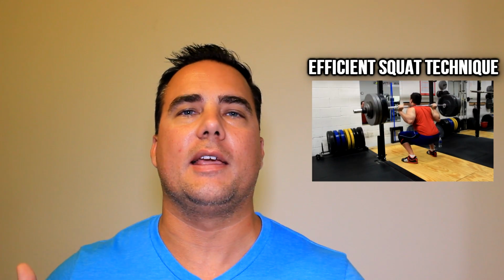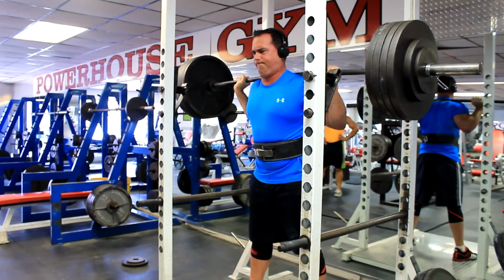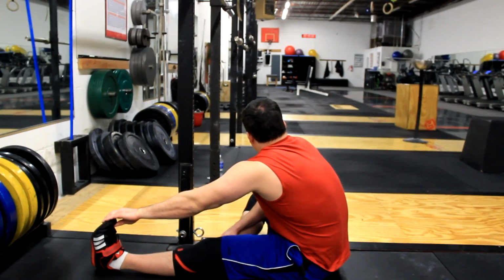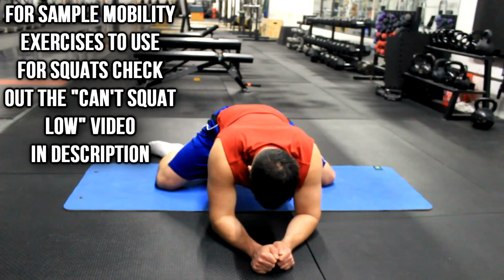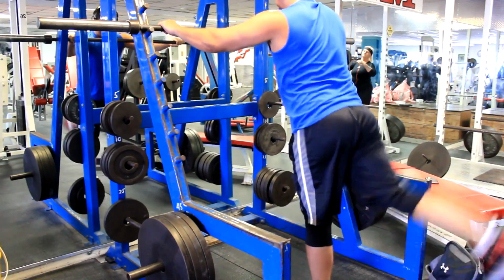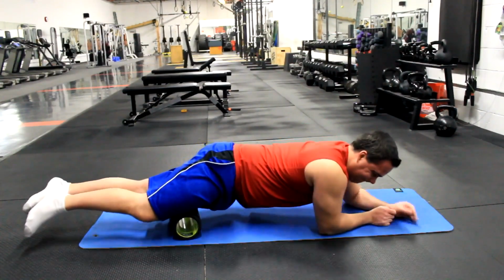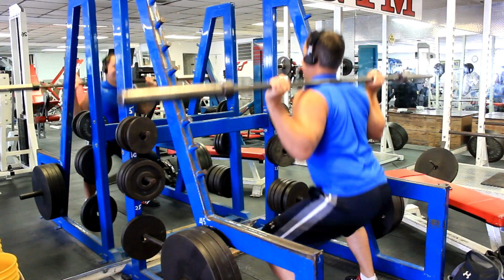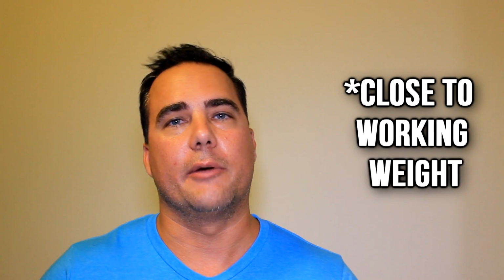Warming Up For Squatting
Research:
Acute effect of passive static stretching on lower-body strength in moderately trained men.

Does pre-exercise static stretching inhibit maximal muscular performance? A meta-analytical review

Songs:
First Contact
All I Got
Lowest Theory